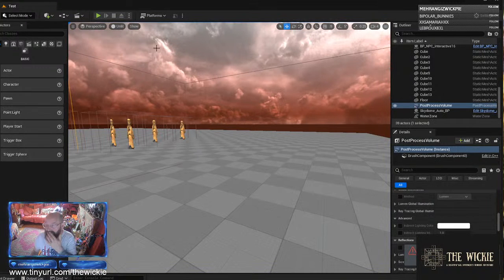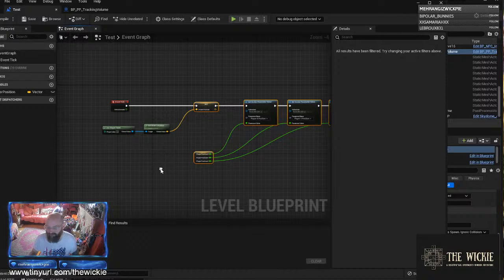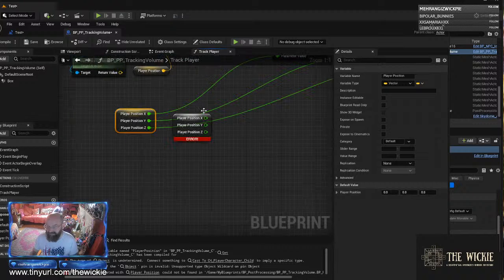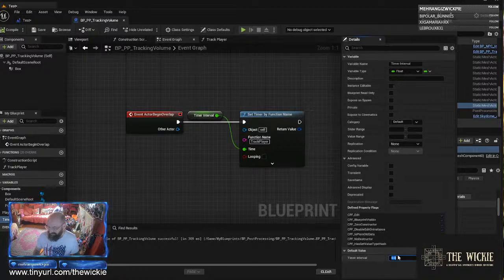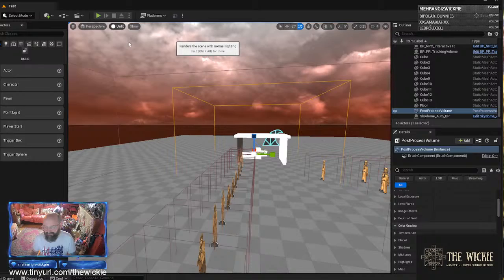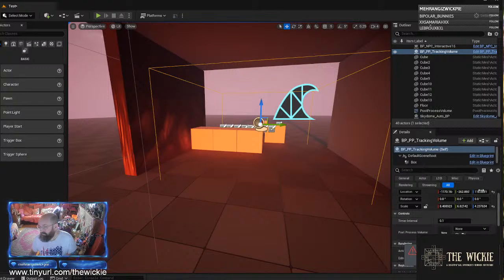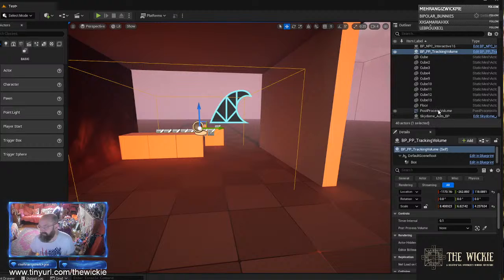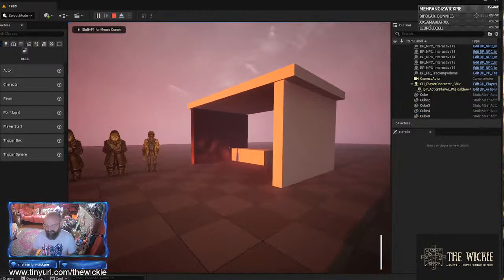The Wickie - Journey of a Lighthouse Keeper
The islands of the Hebrides are far from the mainland.  A place of mystery, danger and the unknown awaits in 1936 for you, as you become The Wickie!
This is Cris Robson's personal development log for the creation of the video game The Wickie - Journey of a Lighthouse Keeper.
Today a longplay for testing purposes of Day 1 and 2.